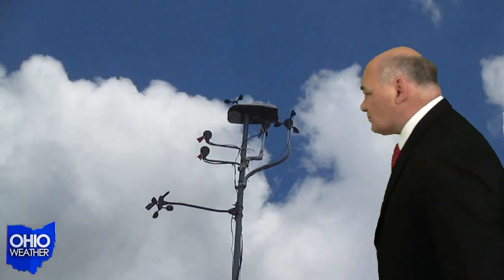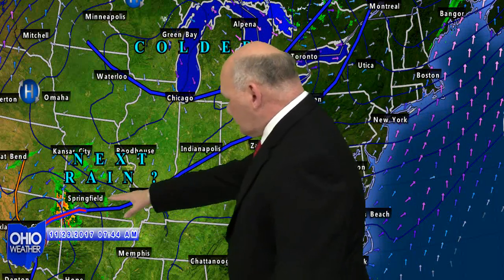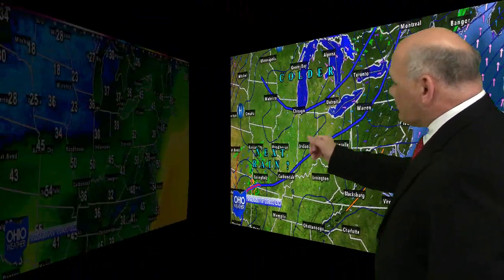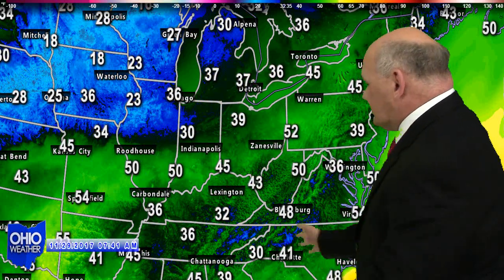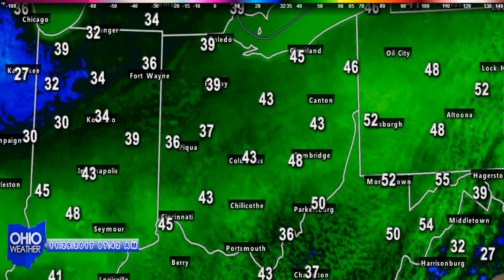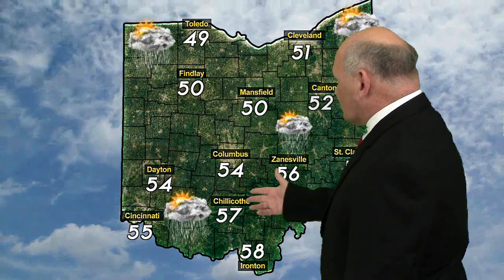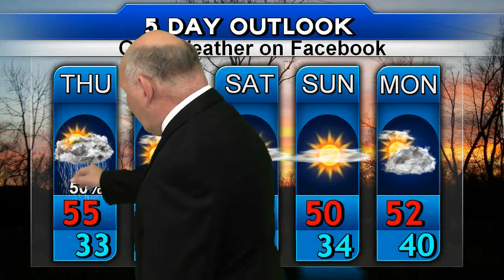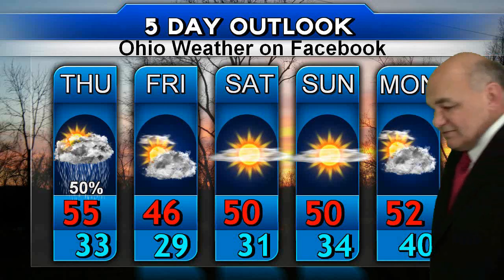Ohio Weather For Nov 30th